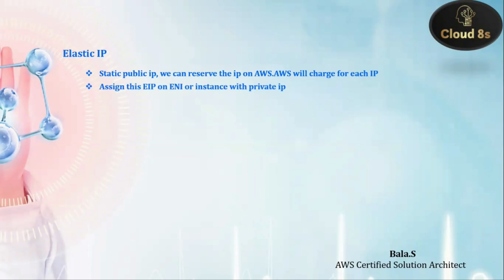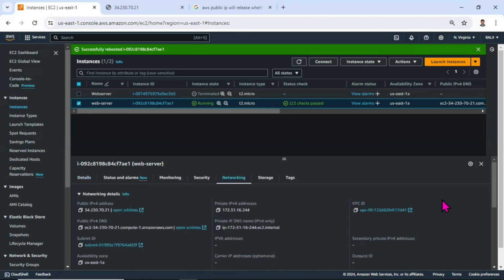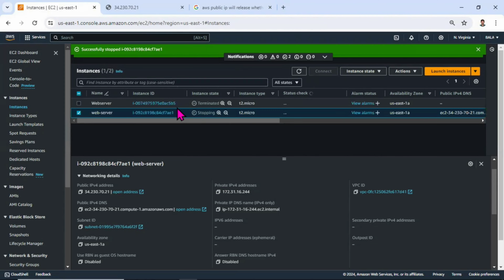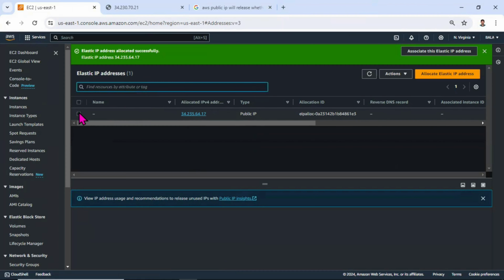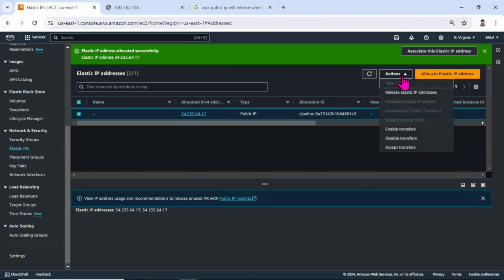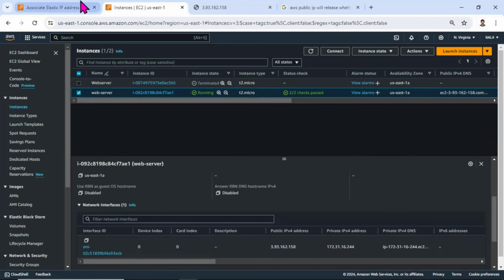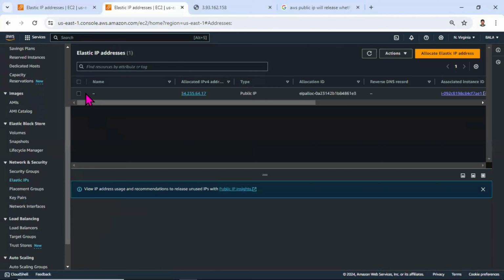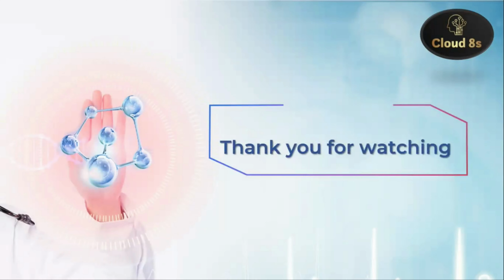What is AWS Elastic IP & How to create and attach elastic IP for AWS EC2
About this Session:
What is AWS Elastic IP.
Difference Between Elastic IP Vs Public IP.
How To Create Elastic IP In AWS.
How To Attach Elastic IP for AWS EC2.